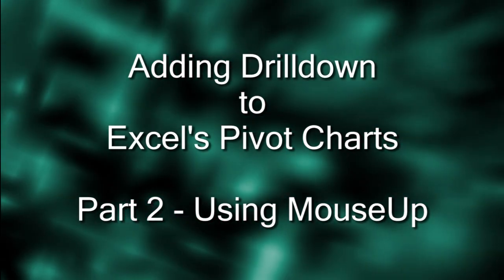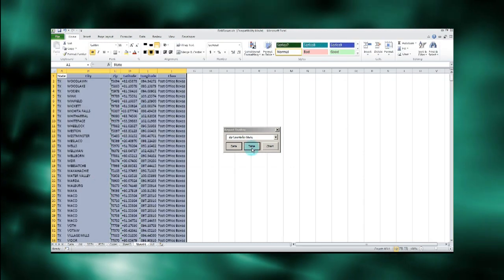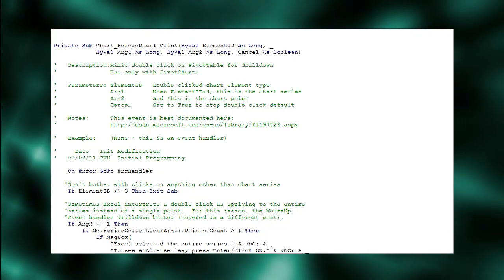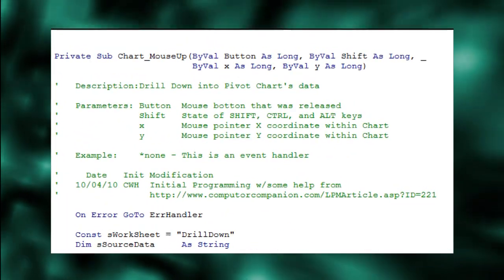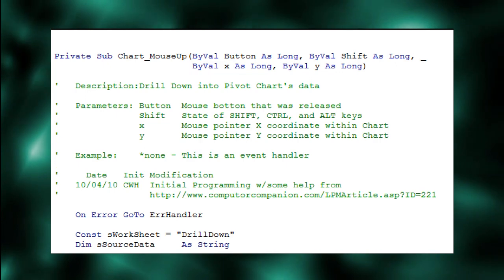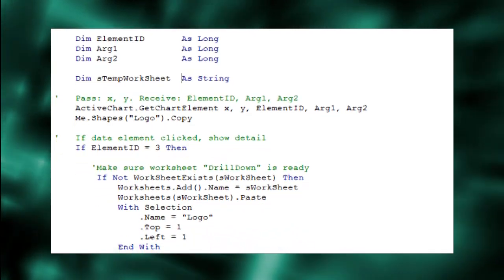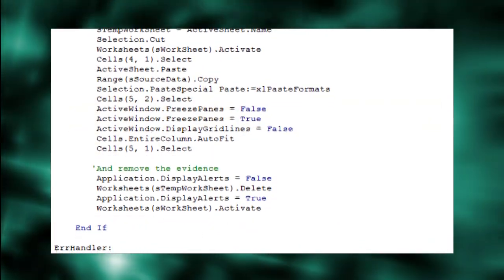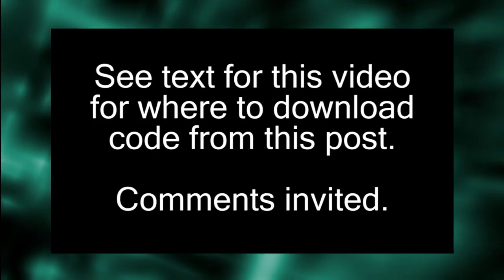Beyond Excel:Add Drilldown to Excel Pivot Charts Part 2 MouseUp Event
Part 2 Improves on Part 1's "quick and dirty" approach to adding drilldwon to Excel's pivot charts.  Part 2 uses the MouseUp event to overcome issues with double clicking pivot charts.  It also shows how to eliminates superfluous worksheets inherent in PivotTable's drilldown methods.

Zip file containing user instructions, demos, and add-in available here: See;